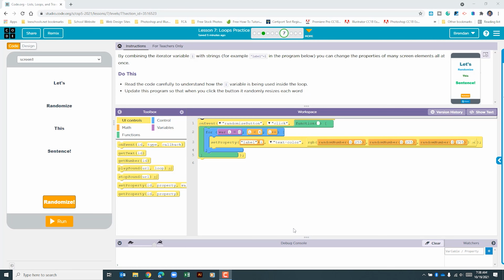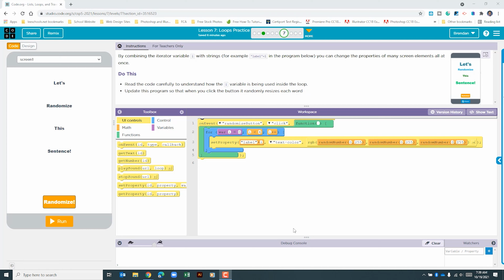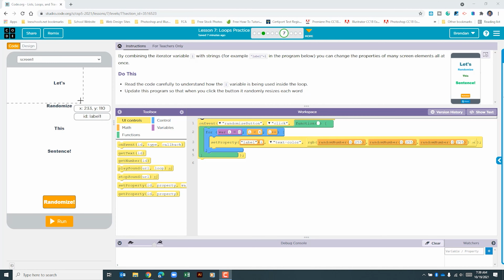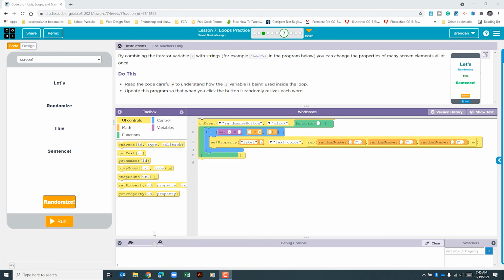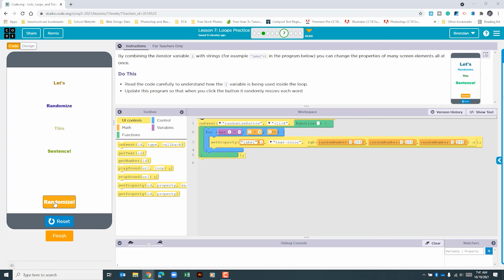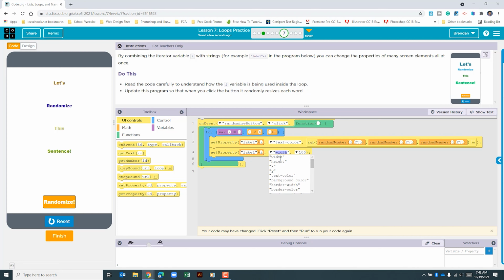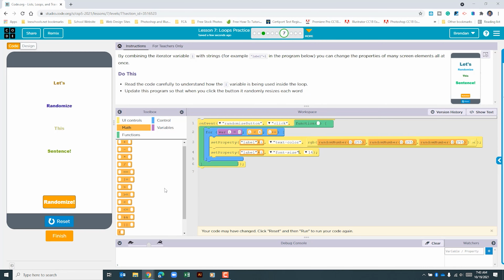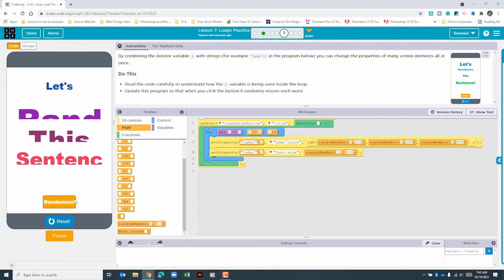Code.org Unit 5 Lesson 7.7 - Loops Practice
In today's video, we are looking at Code.org's Unit 5 Lesson 7.7 Loops Practice project. In this lesson, we use the set property feature to assign a random color and a random size to the text on the app screen.